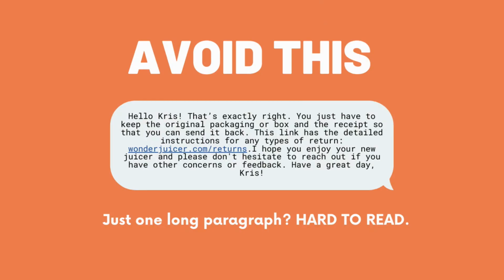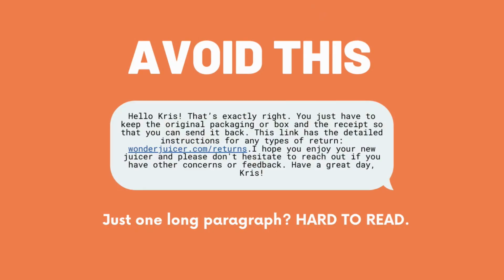Web Chat Tips and Techniques, Chat Support, Non Voice Customer Service, Digital Customer Service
Web Chat Tips and Techniques, Non Voice Customer Service, Digital Customer Service // This is the video description.